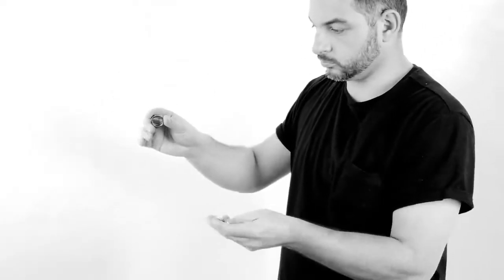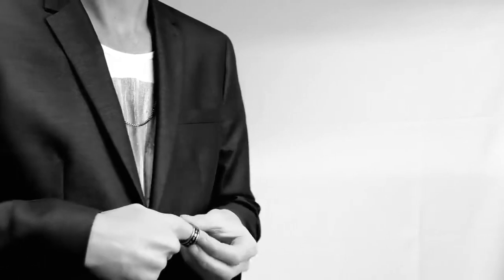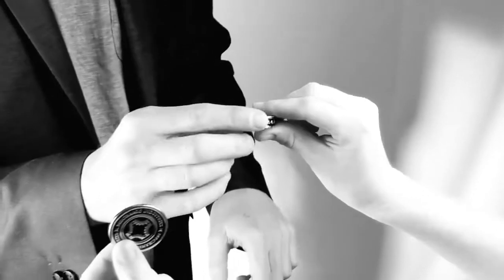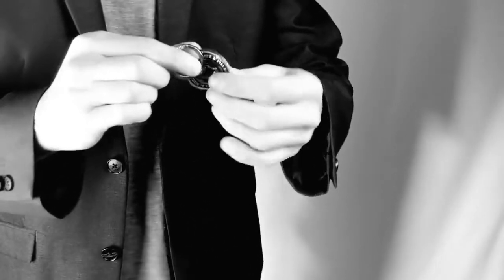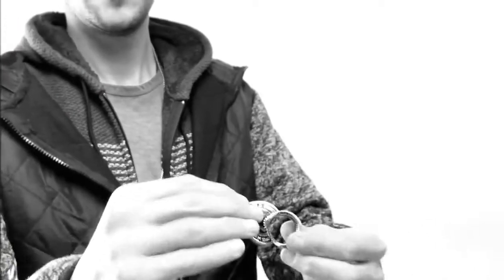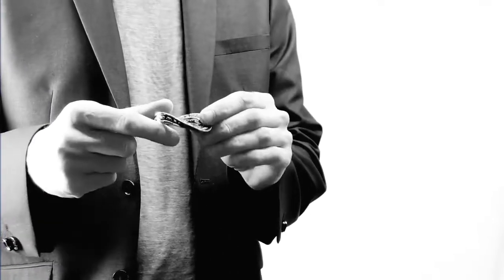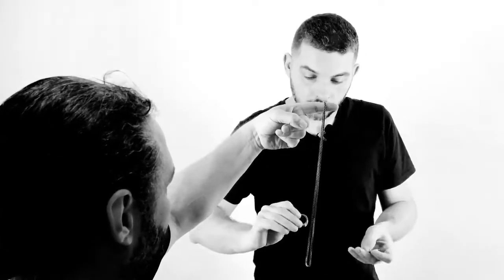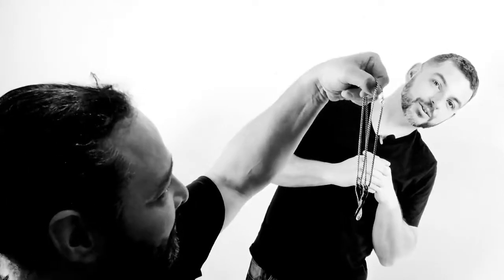Collusion Complete Set Mechanic Industries vidéo2 - lepetitmagicien.com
De la vrai magie à l'état pure, il va falloir bosser, mais le résulta en vaut la chandelle.
La conception et l'ingénierie de précision créent une adhérence supplémentaire, une manipulation supérieure et une finition d'exposition.
Ce tour collusion, fusionne la magie des pièces et des anneaux comme jamais auparavant avec la participation du public.
Un ensemble magique portable prêt à jouer n'importe quand, n'importe où.